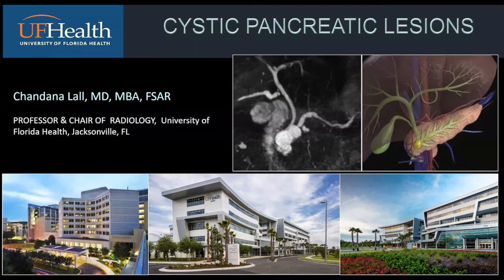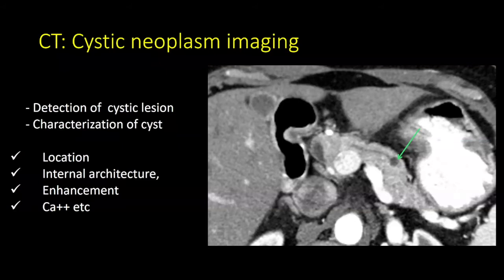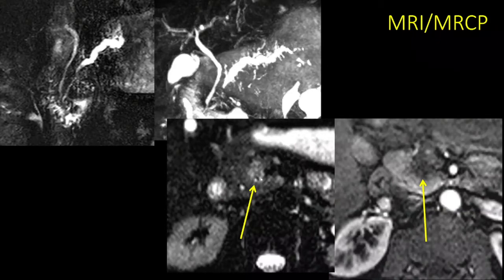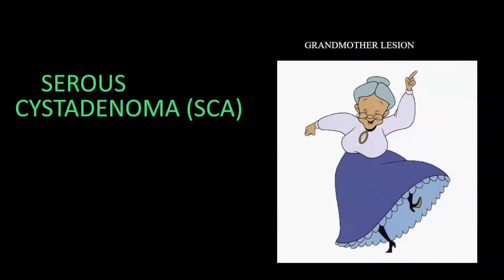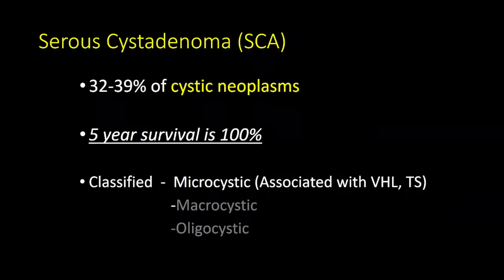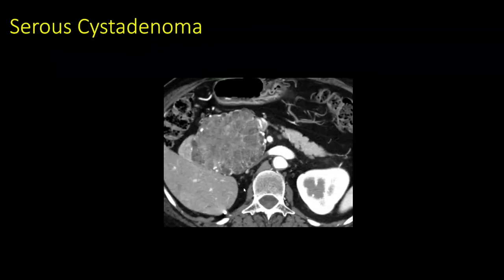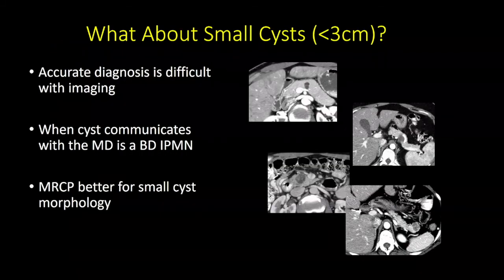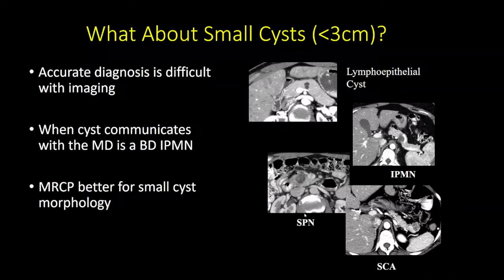Cystic Pancreatic Lesions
H4TW International Grand Rounds: Cystic Pancreatic Lesions: Essentials with Dr. Chandana Lall